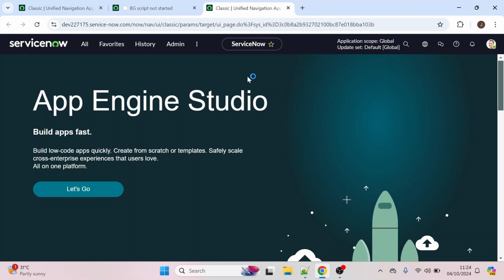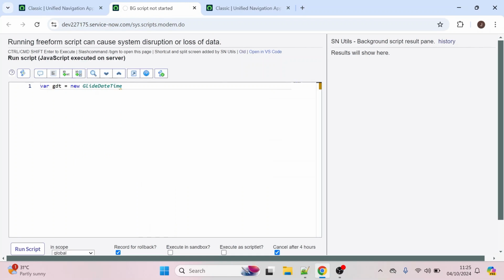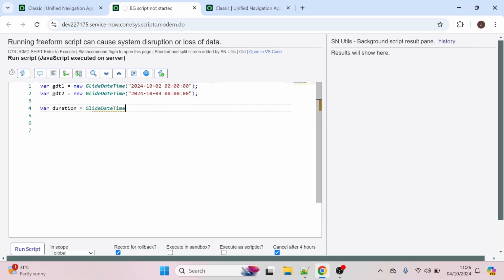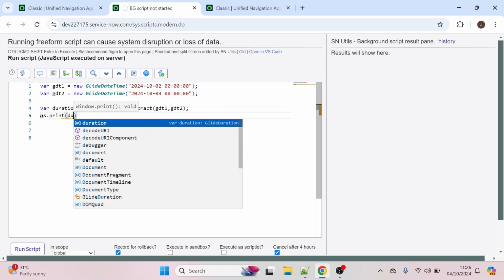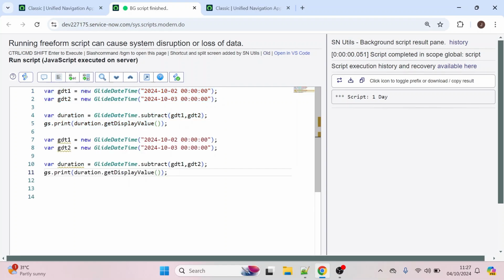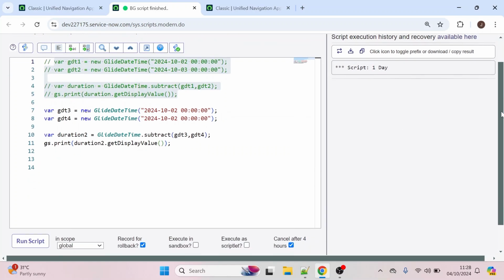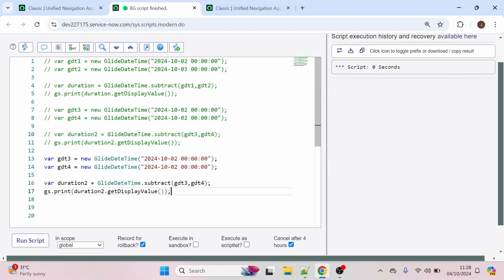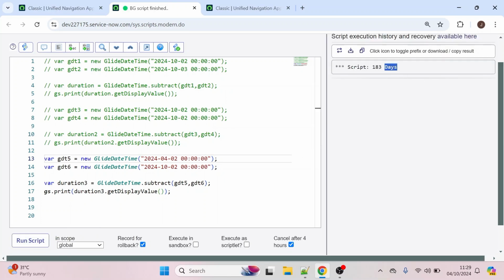Calculate date differences using the GlideDateTime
Welcome Everyone!!In this video,we explore how to calculate date differences using the GlideDateTime class in ServiceNow. Whether you're a developer looking to optimize your workflows or an administrator seeking to better manage date calculations, this tutorial will guide you through the essential functions and best practices.

Whether you're a ServiceNow admin or just getting started, this video will walk you through
how to calculate date differences using the GlideDateTime class in ServiceNow.

In this video, you'll learn:
1.What GlideDateTime is and its importance in ServiceNow
2.Step-by-step examples of calculating date differences